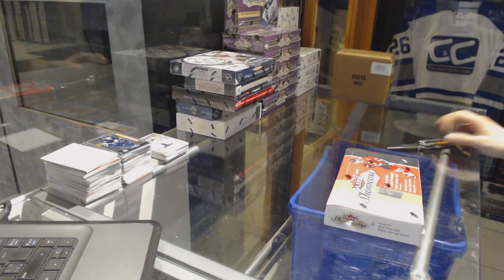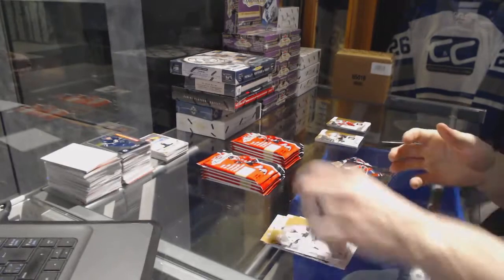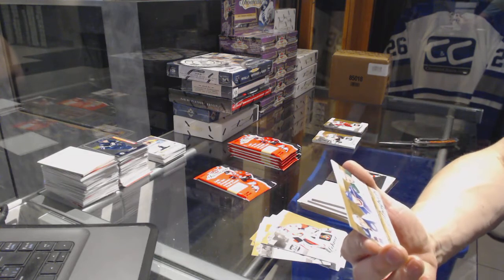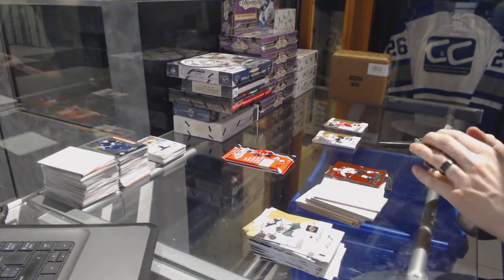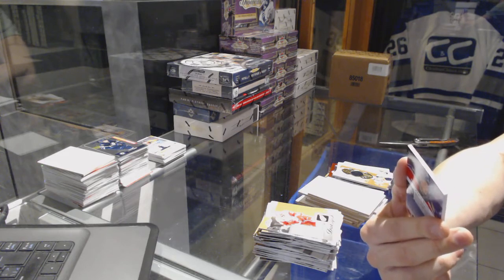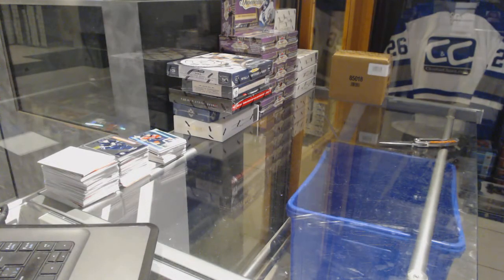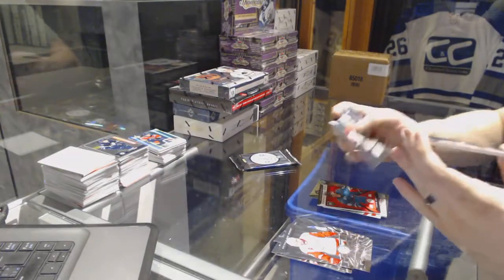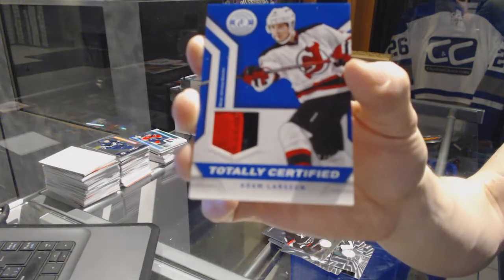13-14 UD Fleer Showcase & 13-14 Panini Totally Certified Hockey Box Break - C&C 7224